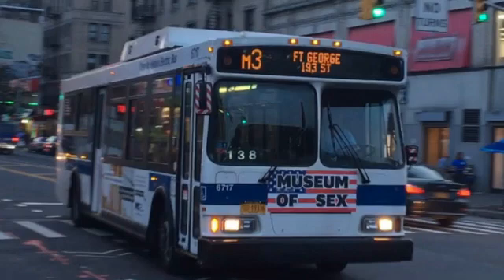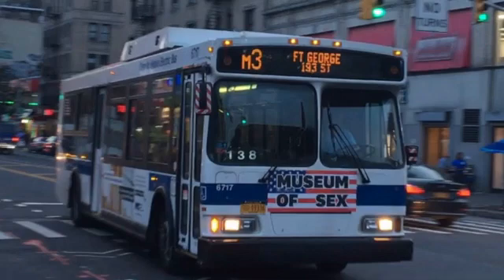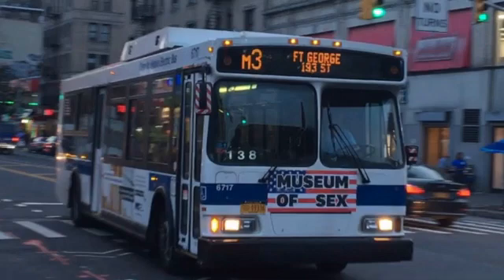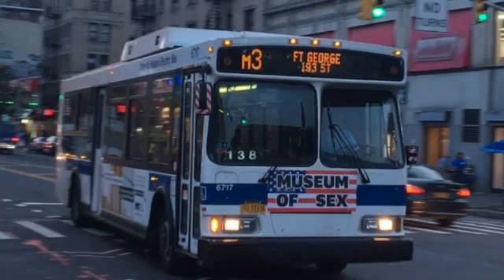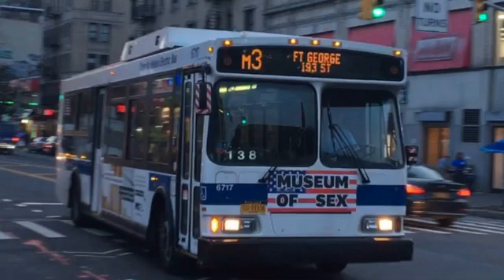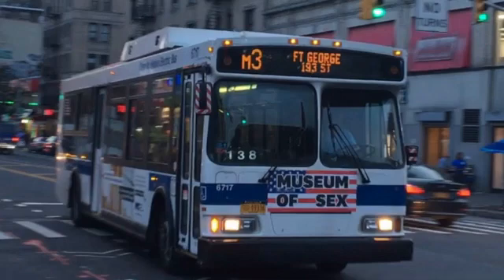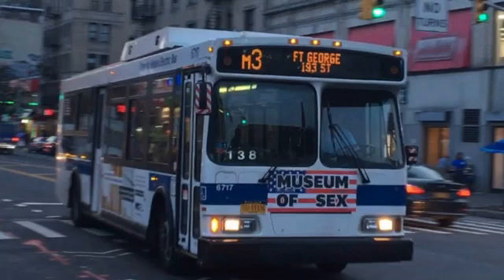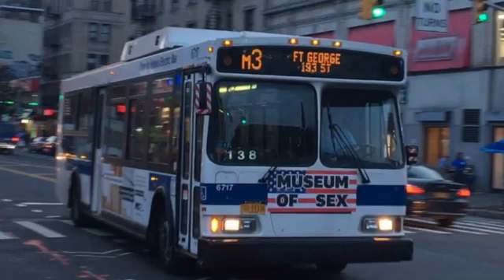M3 to Fort George 193 Street via Madison Av & St Nicholas Av announcement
credits by Velocity_5931